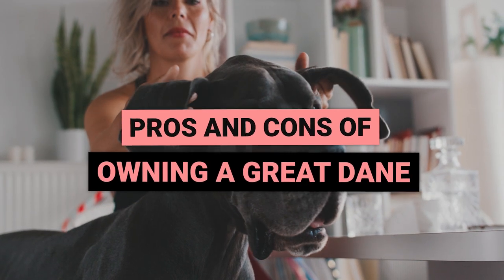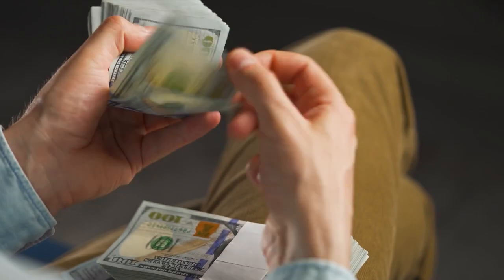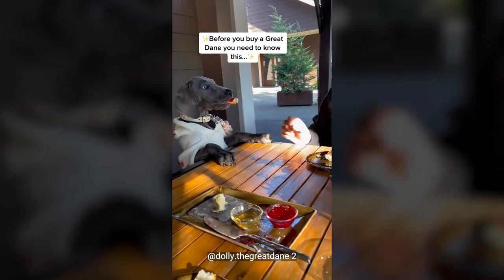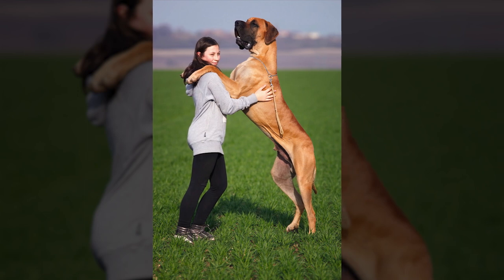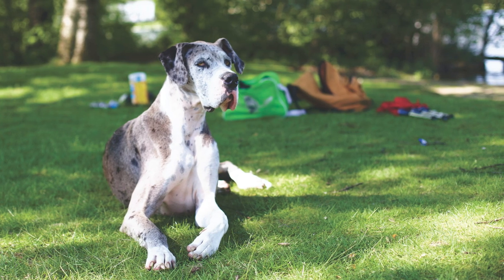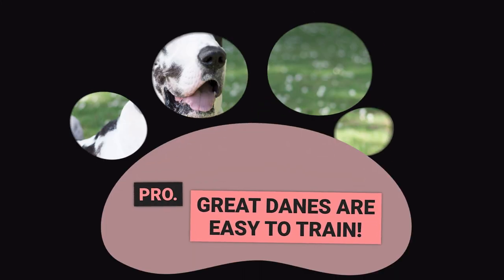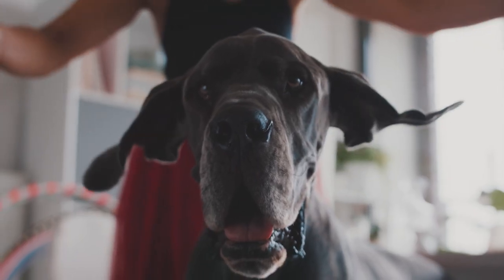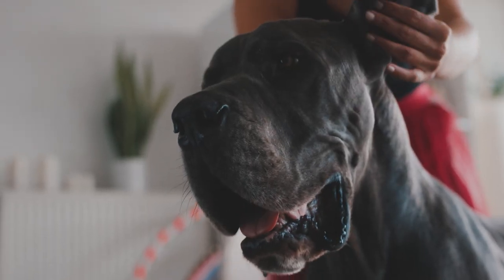The pros and cons of owning a Great Dane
We hope you enjoyed our educational video. We value every dog on the planet that's why we like to make documentaries about every cute, adorable and amazing dog breed in the world!

We want help you learn as much as possible about dogs and give you the most up-to-date information available. With all these interesting facts, your knowledge about dogs will be upgraded so you can be the perfect dog owner!

0:00 🐶 Intro
0:38 🐶 Con - Great Danes can cost a lot to keep!
1:38 🐶 Pro - Great Danes are easy to groom!
2:06 🐶 Con - Great Danes have a short lifespan!
3:04 🐶 Pro - Great Danes can be kept in apartments!
3:46 🐶 Con - Great Danes are prone to separation anxiety!
4:32 🐶 Pro - Great Danes are good guard dogs!
5:24 🐶 Con - Great Danes drool a lot!
6:04 🐶 Pro - Great Danes are easy to train!
6:51 🐶 Con - Great Danes tend to get bloated!
7:25 🐶 Pro - Great Danes are fantastic with pets and kids!

Watch:
• Secret To Happiness — JayJen | Free B...

In this video we will be looking at the pros and cons of Great Danes!
We love every kind of dog on the planet that's why we like to create videos about every interesting, adorable and amazing dog breed in the world.
With all dogs there is a lot to research and we want to share with you as much valuable information as possible.
In this video, we aim to upgrade your knowledge about dogs, so that you can be the best dog owner in the world!

If you see your clip being used in the video that you think isn't in adherence to the Fair Use Law, please send us an email directly at , and we will be happy to resolve the issue for both parties.